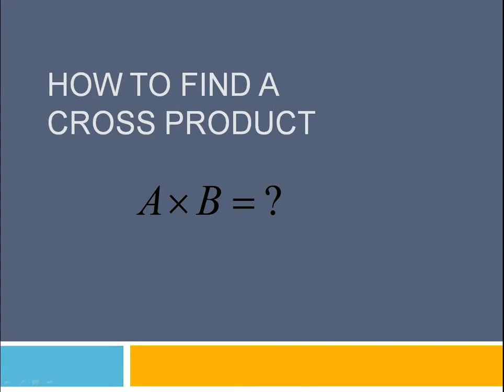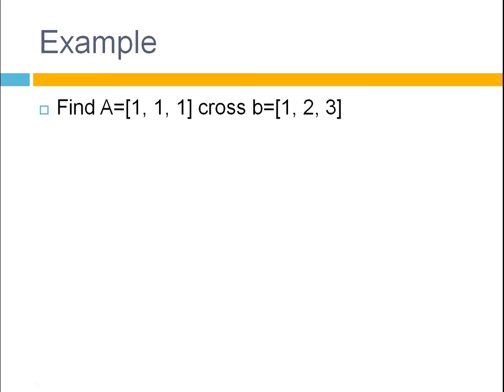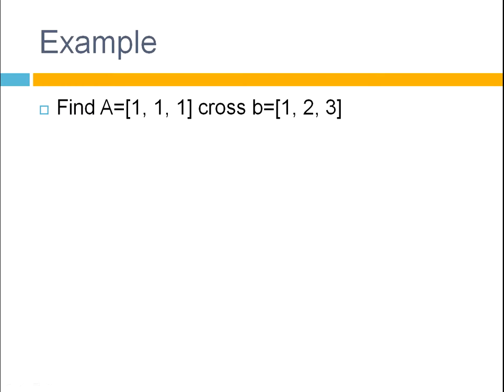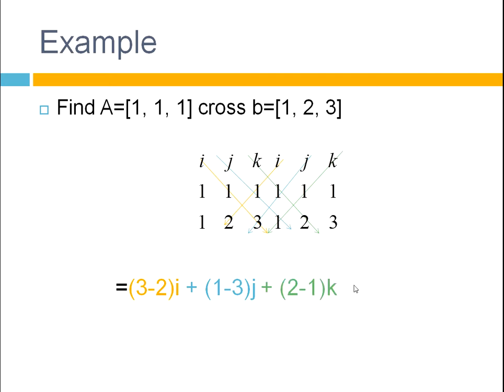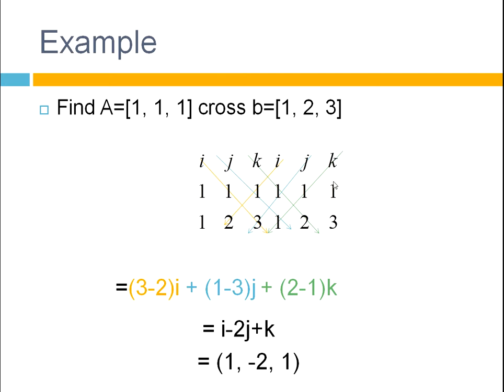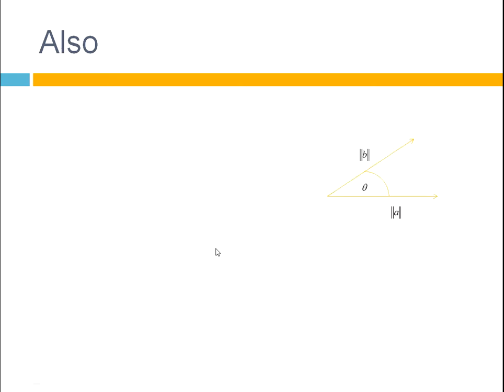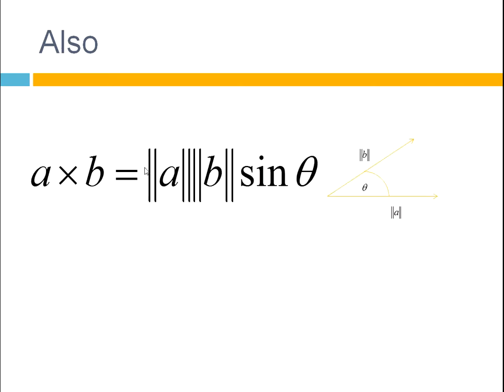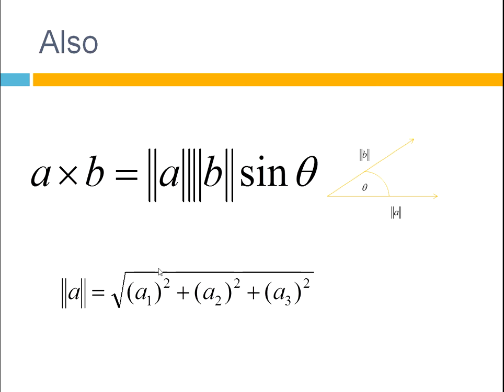How to find a Cross Product Tutorial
This video gives a quick overview of the basics of a cross product.